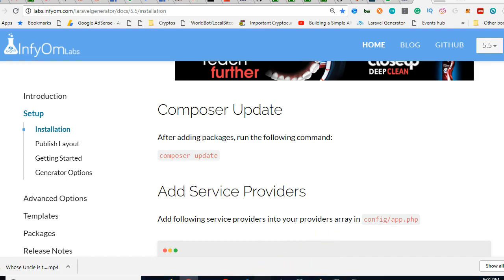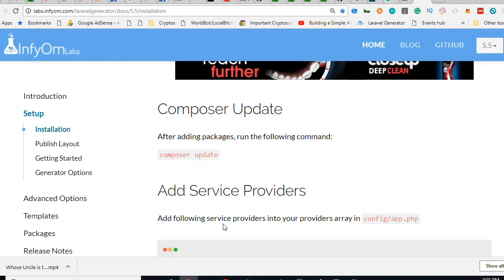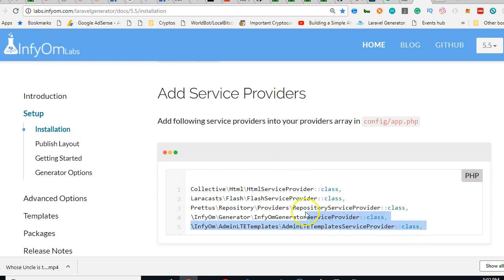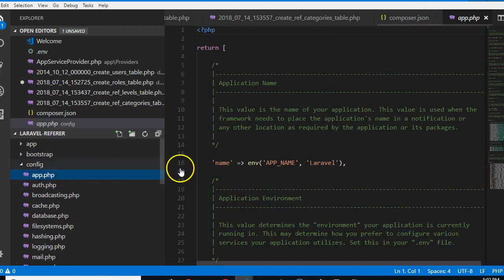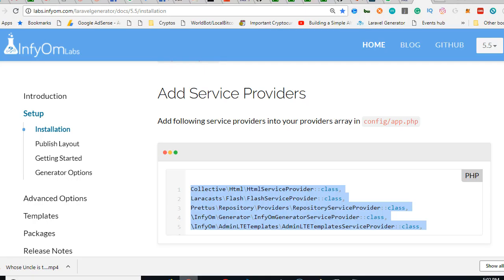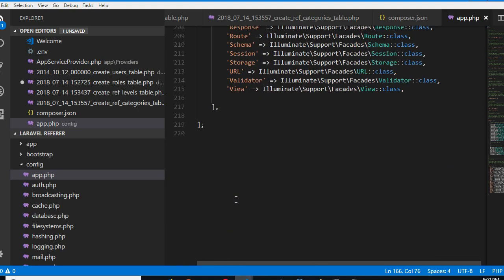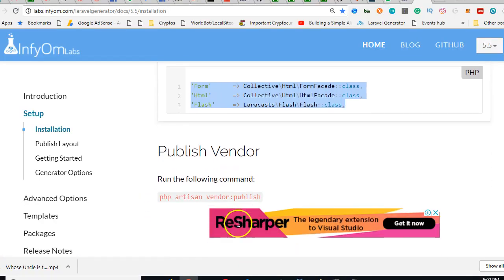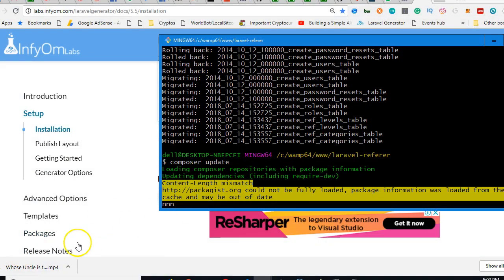Laravel referrer 10 add service provider